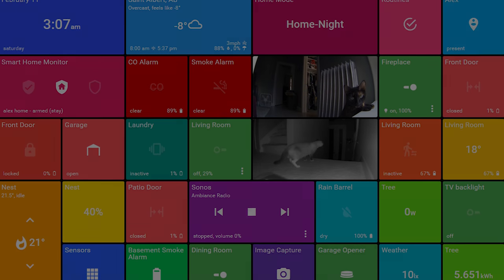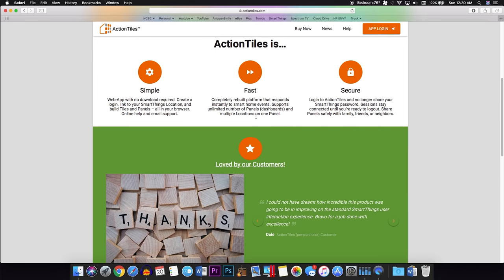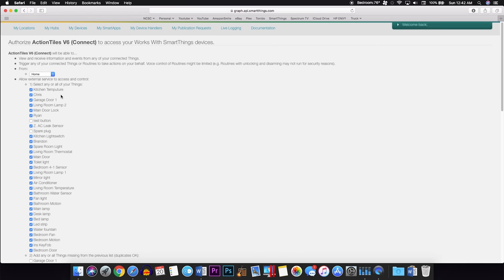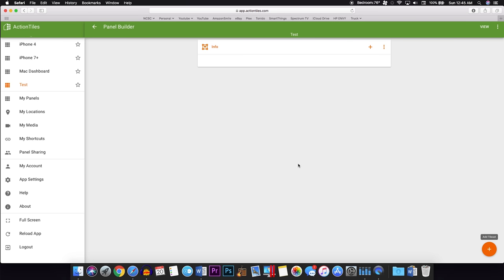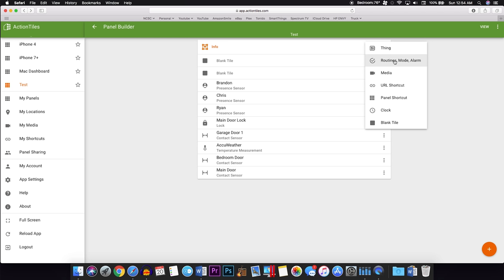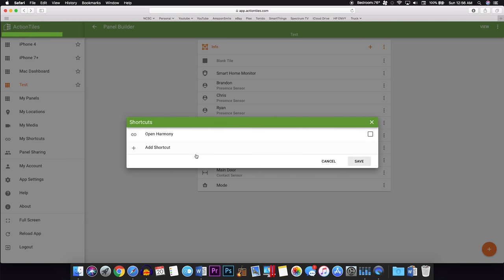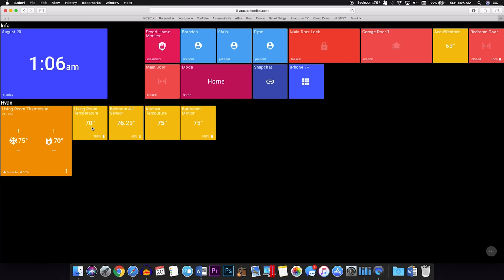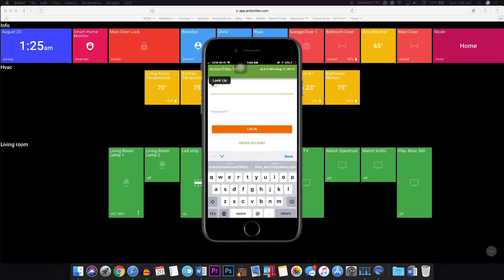ActionTiles - Getting Started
ActionTiles is the easiest way to be able to control your Samsung SmartThings hub. Now you can control your SmartThings from virtually any device with a web browser. Get those creative gears turning and start building! What are you waiting for! Im sure you'll find you cant live without it!.

   Or use comments below